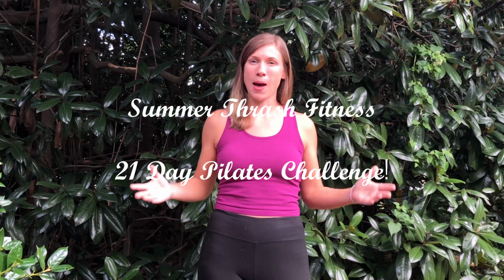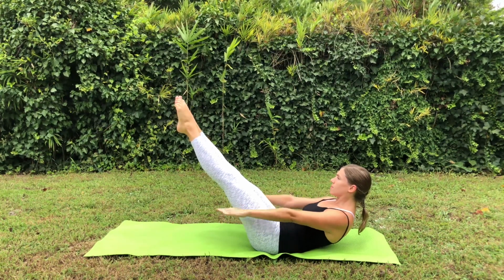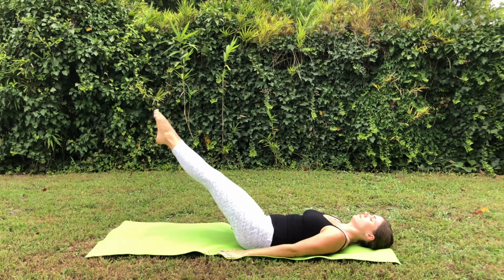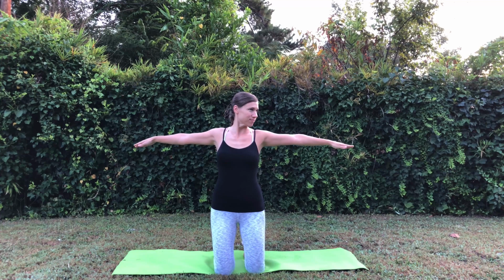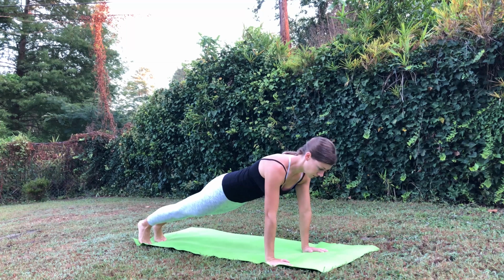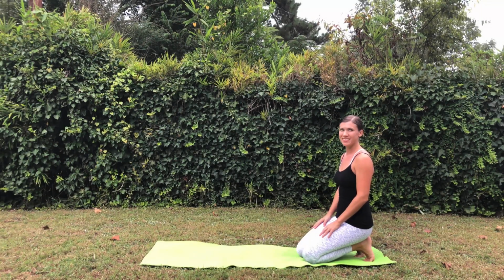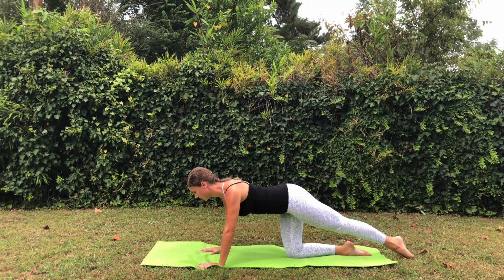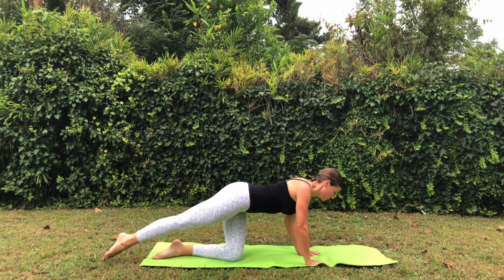21 Day Pilates Challenge for Mind & Body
This 21 day Pilates challenge is a 30 minute video compiled of 3 workouts that are all constructed to help you strengthen your body, engage the nervous system, and stabilize cognitive well-being. Each workout can be done individually, or as a full 21 day exercise program. Listen to your body, and open your mind to the challenge of greater health and wellness!